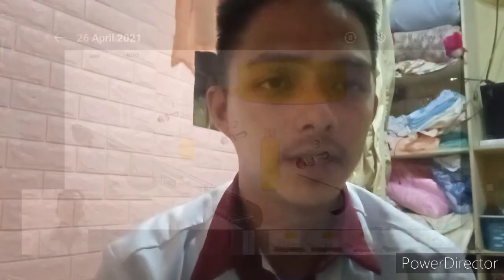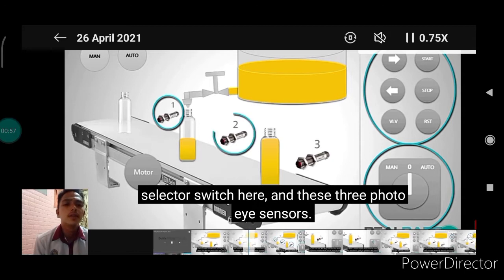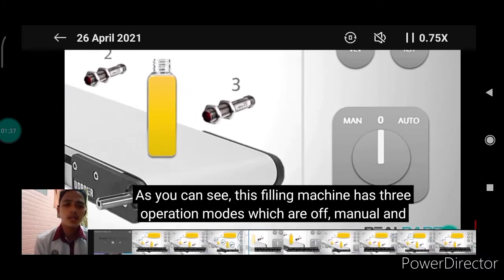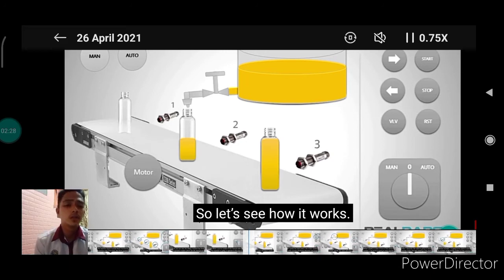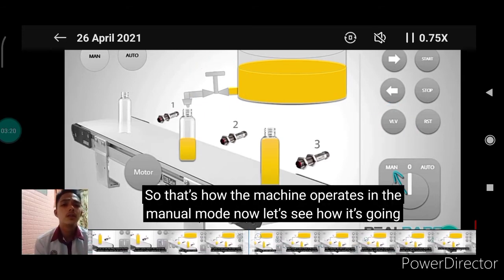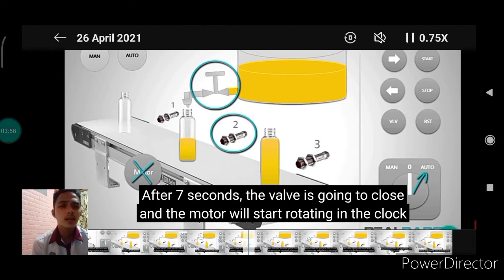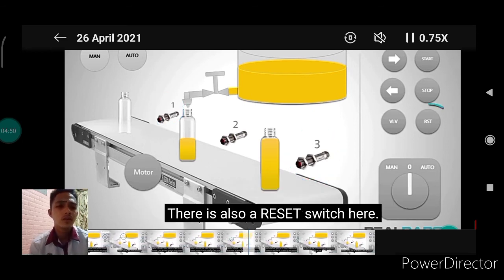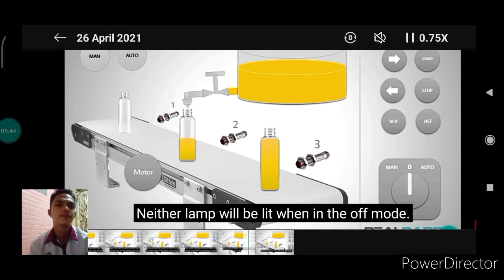PLC bottle refilling machine| Niño Bona